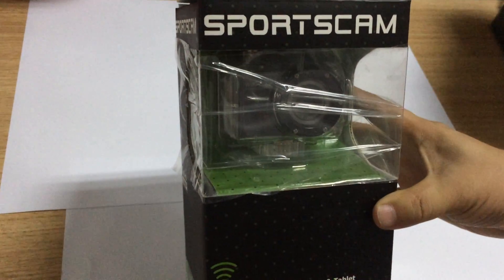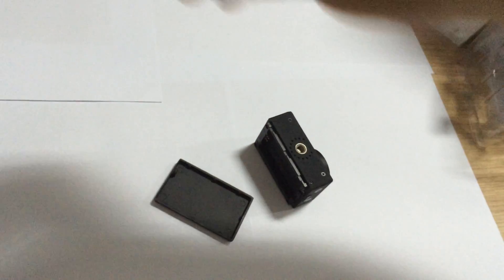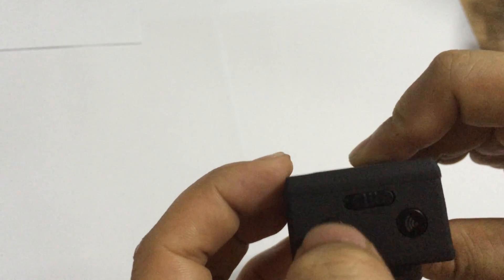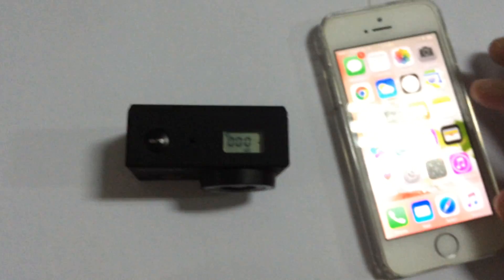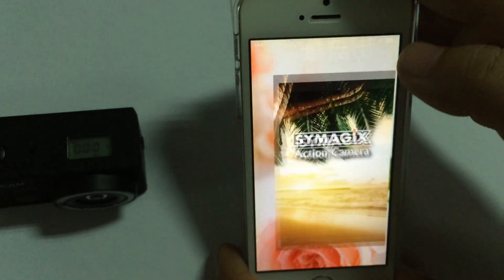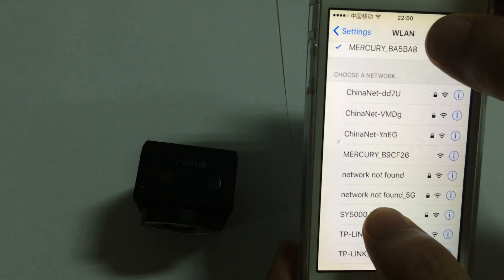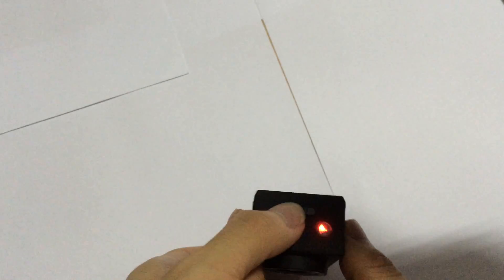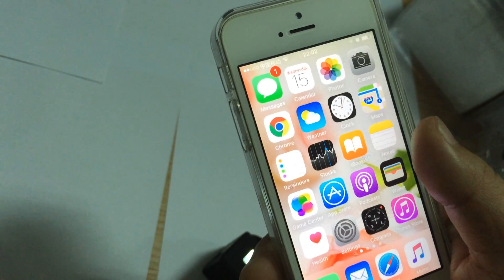F21 sports camera WIFI connection with smartphone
This is a demo video showing how to connect F21 sports camera with smartphone. In fact, the operation is quite easy, as follows:

Step 1: download 'SYMAGIX CAM' APP and install in your smartphone.
Step 2: Power on F21 sports camera; then press WIFI button of F21. The button will light after pressing.
Step 3: At this moment, access your smartphone's WIFI list and choose to connect 'SY5000_WIFI' and input password: 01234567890. Wait for 2-3 seconds.
Step 4: Access your app in your smartphone, then you can directly take picture of video through control of WIFI from master smartphone to slave F21 sports camera.

It's not difficult.